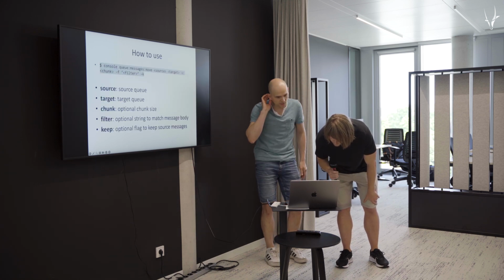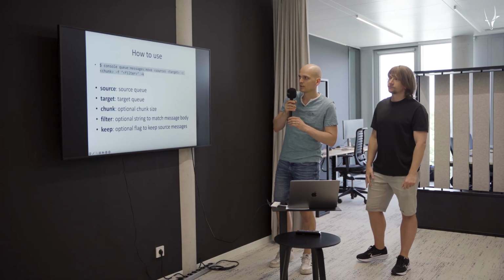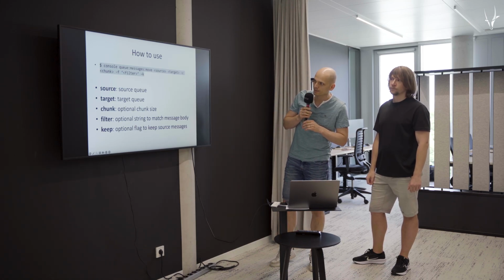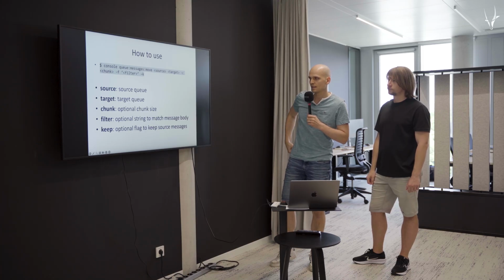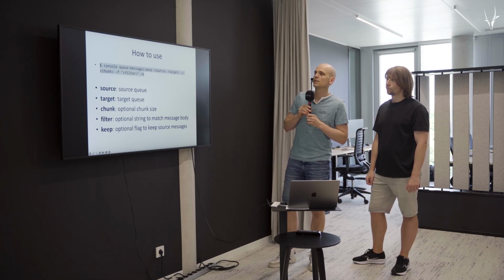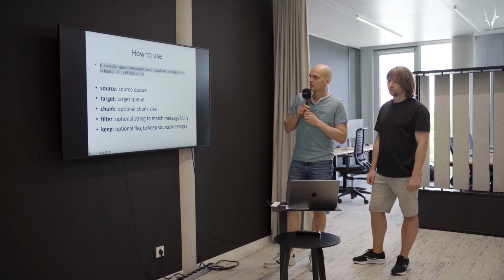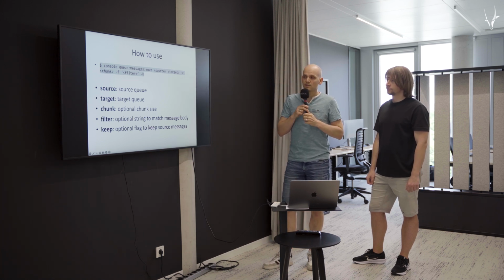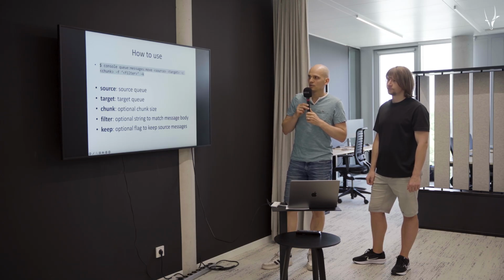Spryker Queue CLI Tool - Spryker Hackathon June 2025 | Team Presentation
The Spryker Queue CLI Tool aims to address limitations of RabbitMQ by providing functionalities to inspect, control, and replay queue messages at scale. It allows users to move, copy, filter, and manage messages in queues, facilitating debugging, QA, and bug reproduction workflows. It can be a useful helper in incident management for queues.

Presented by team "queuebies"